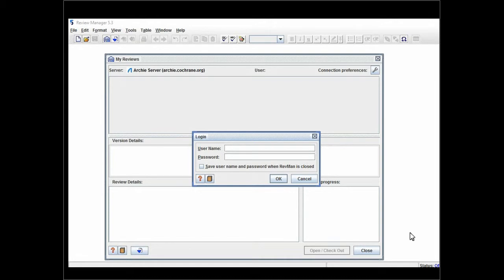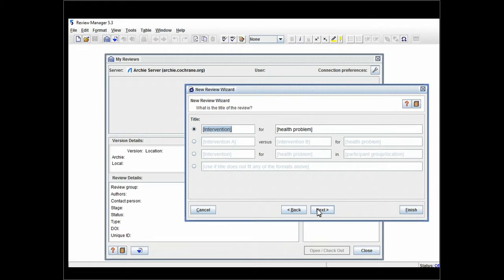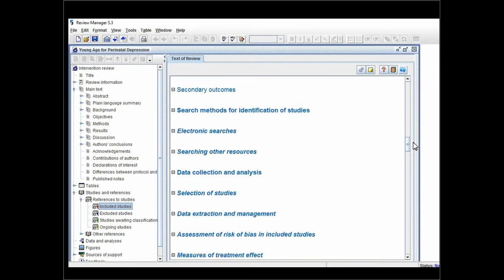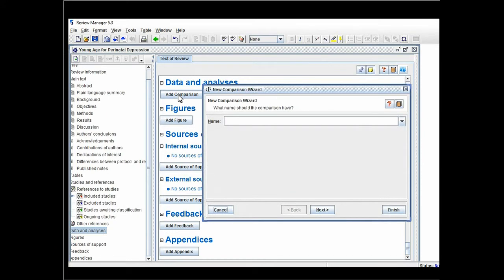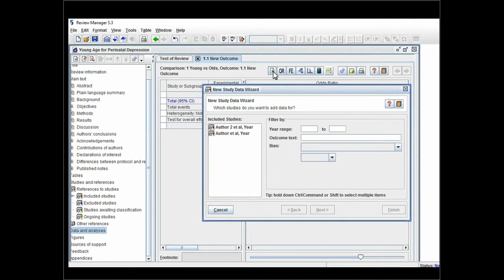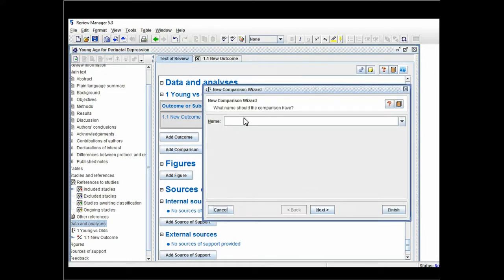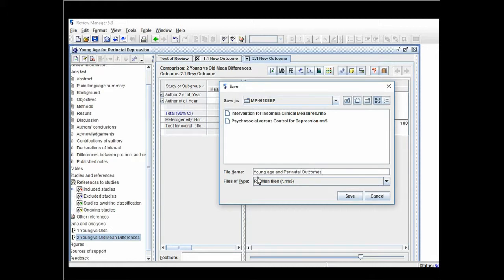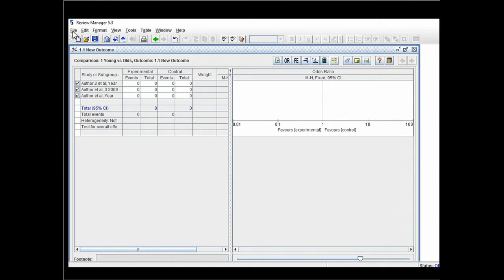General Introduction: Review Manager